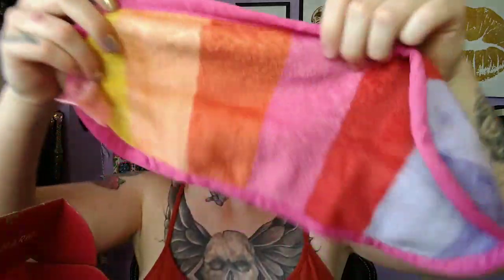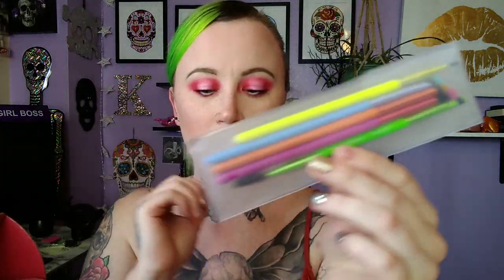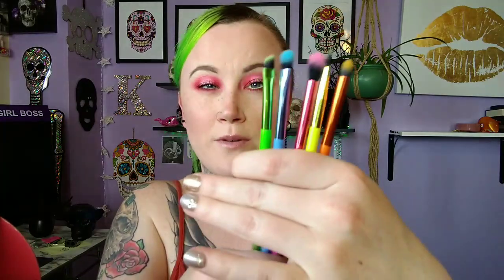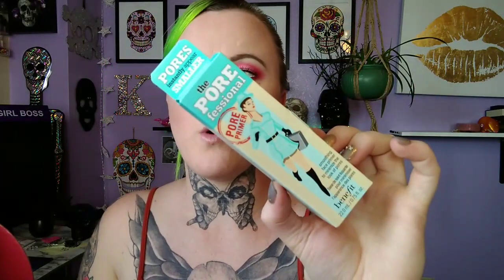BoxyCharm April 2020 Unboxing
HELLO LOVES!!! I decided to sign back up for boxycharm for a bit, so here is an unboxing of the April 2020 Boxycharm!!! Hope you Enjoy!!!

Sign up for Ebates SAVE MONEY WHEN YOU SHOP ONLINE